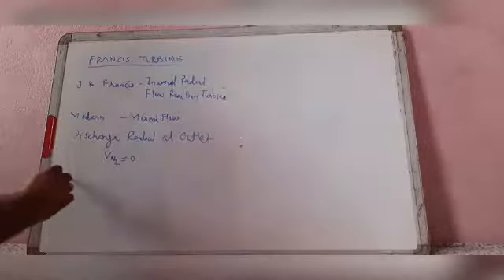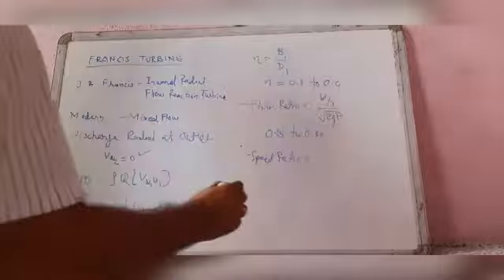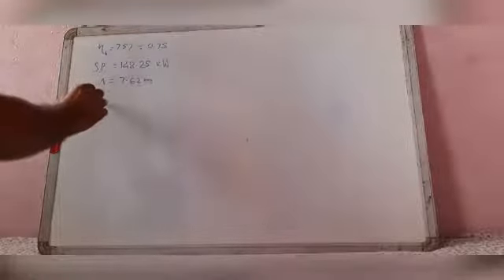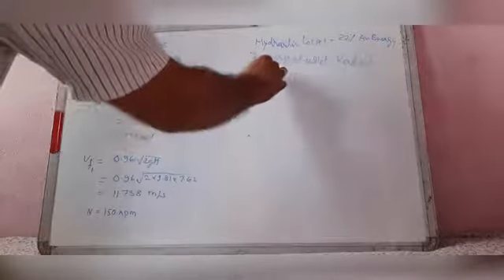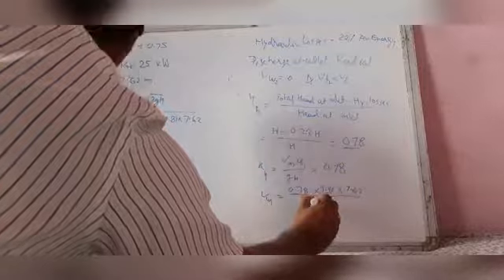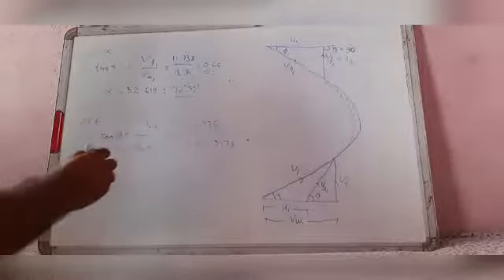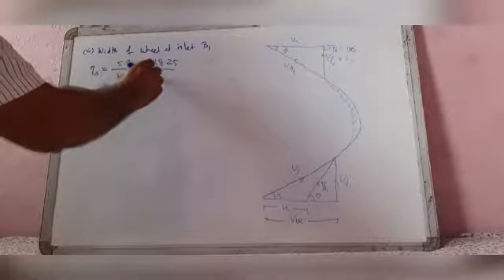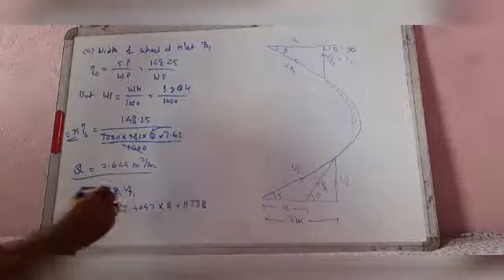Dr S K Tamrakar, BCET, BE 5Th Sem, Fluid Machinery, Class -31